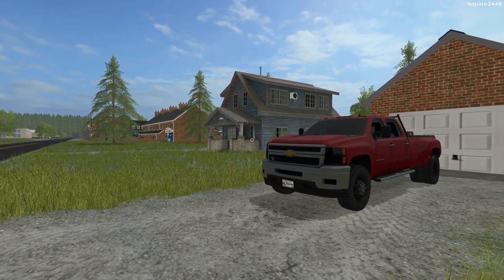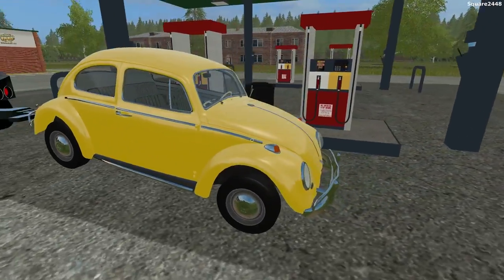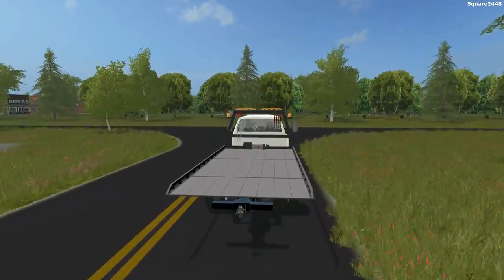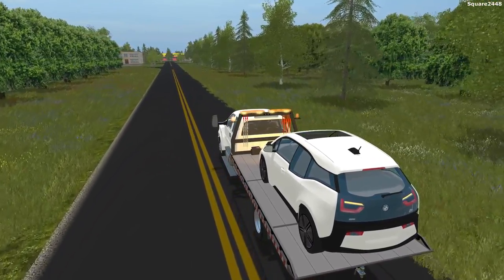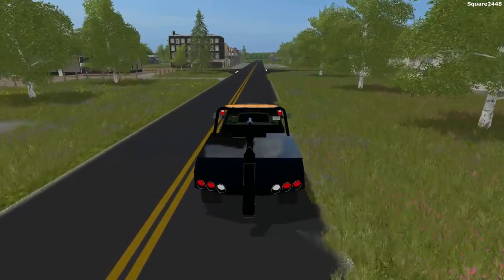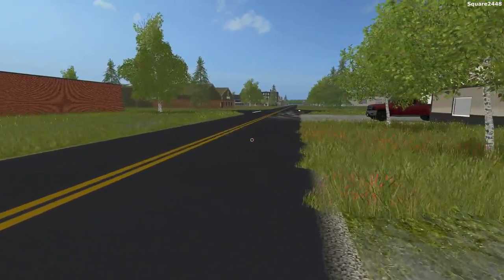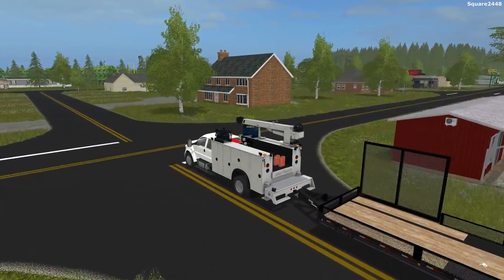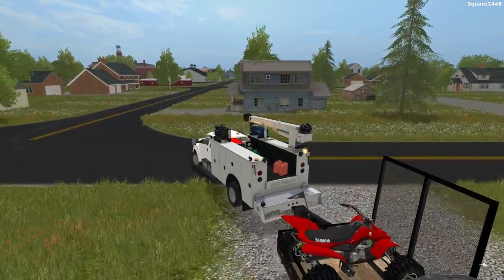Farming Simulator 17 | Towing & Repoing | Toys | Cars | Lifted Truck, | Ford Raptor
We are towing and repoing on the mowing map!

Thanks, Square2448